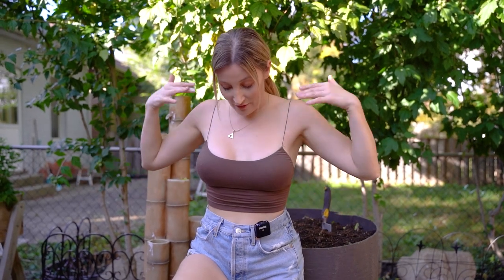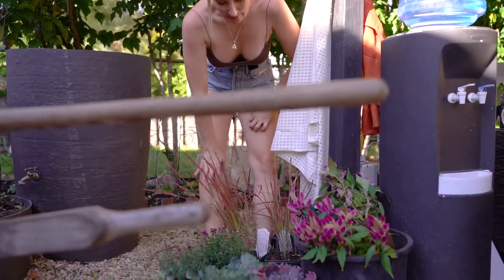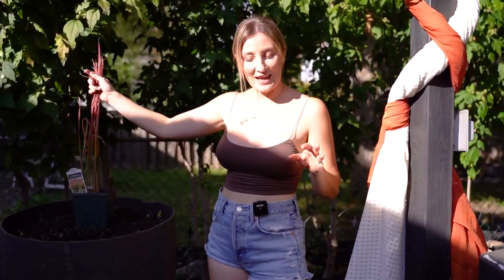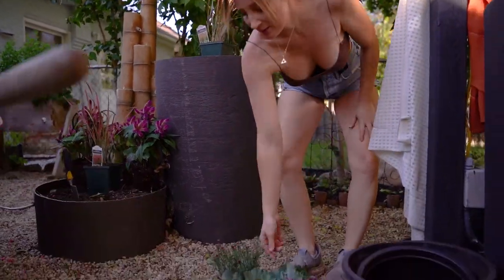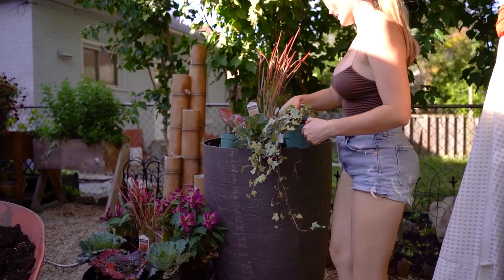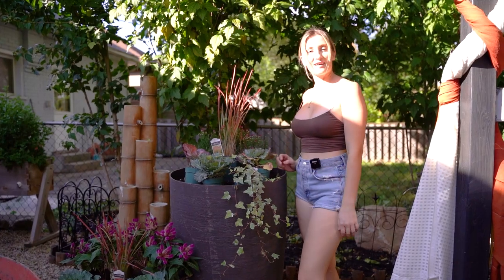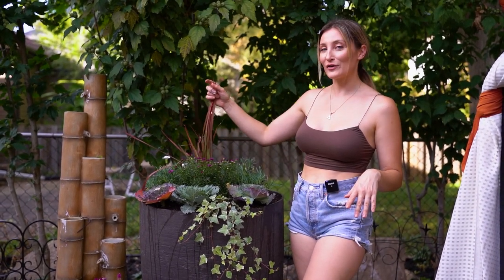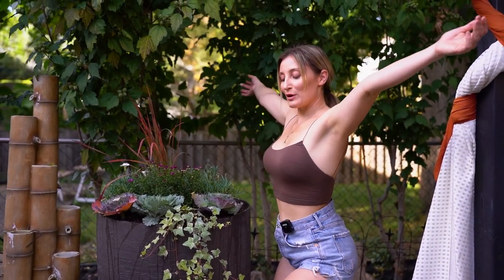Planting an Autumn Planter! Mums, Cabbages, Kales and Asters! I WOLF OF THE WILD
I can't wait for these gorgeous little planters to grow in a little more! Did you make some pretty fall planters this year?

Join my FREE Only Plants to gain access to all my exclusives, and more fun videos weekly! CLICK THE GARDEN ONE :)